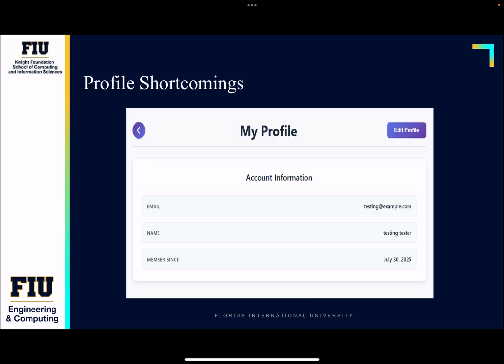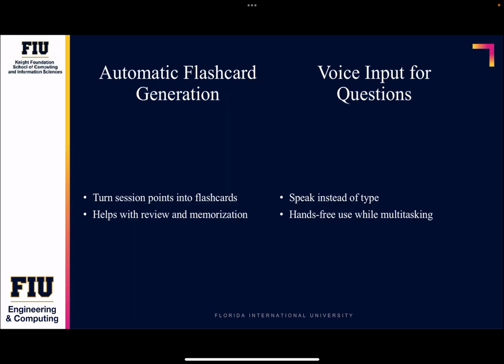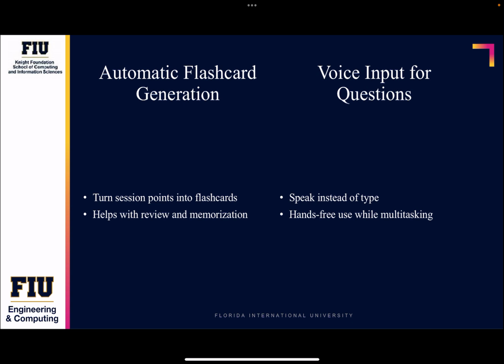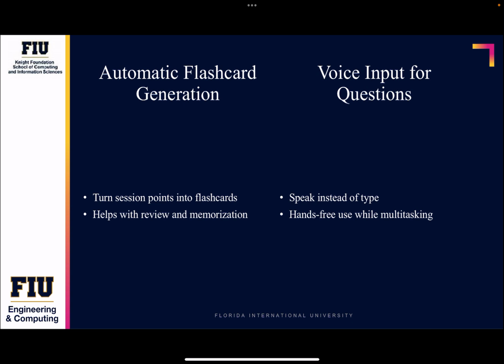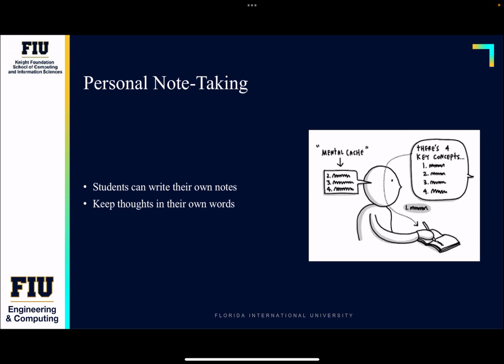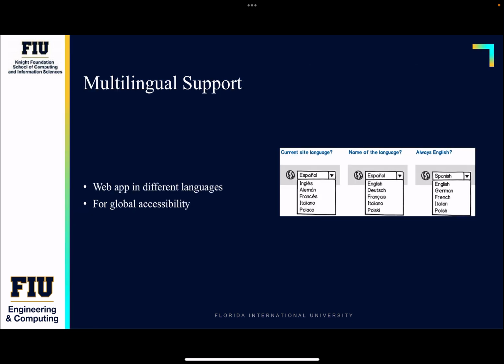FIU SCIS 2025SummerxAIStudyChatbot - ShortcomingsWishlist Video